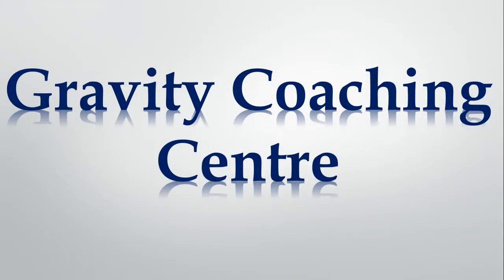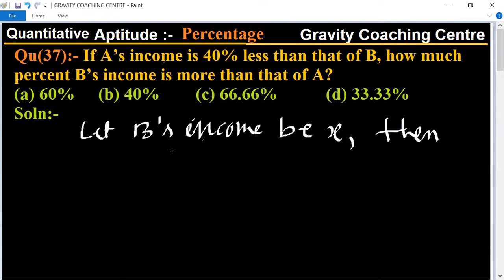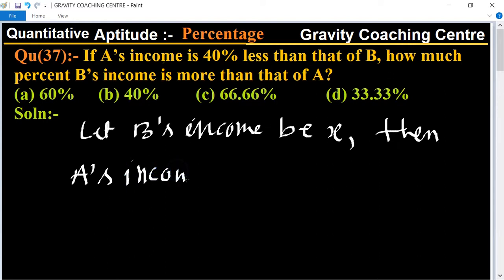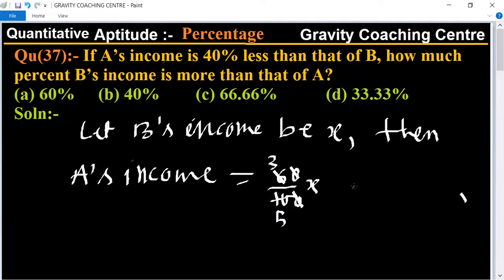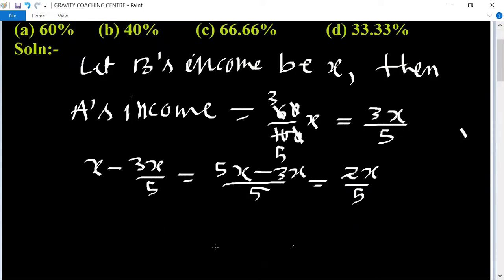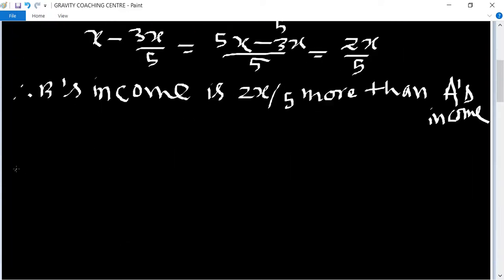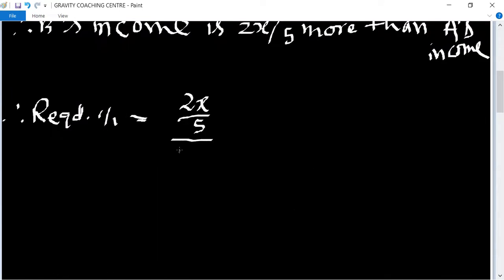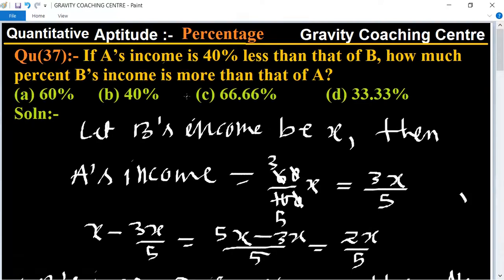Q37 | If A’s income is 40% less than that of B, how much percent B’s income is more than that of A?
Qu(37):- If A’s income is 40% less than that of B, how much percent B’s income is more than that of A?